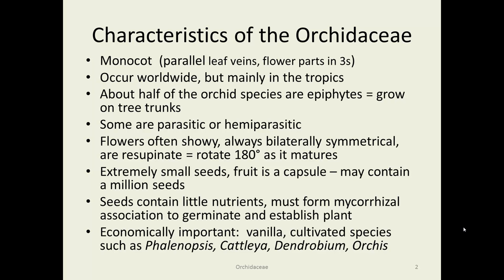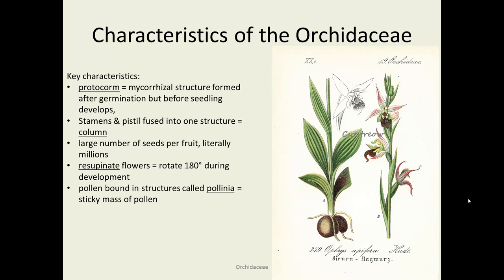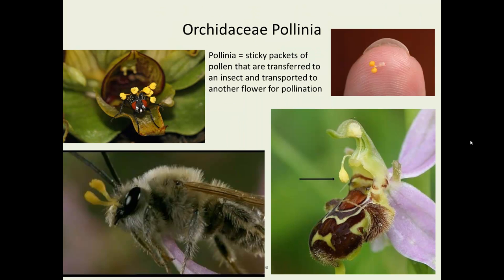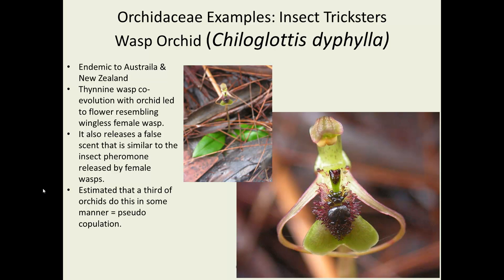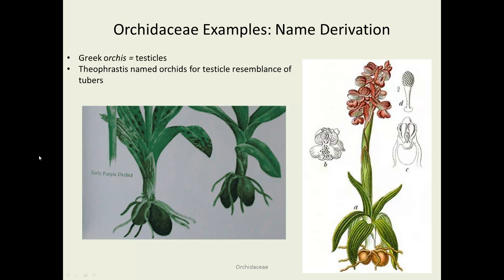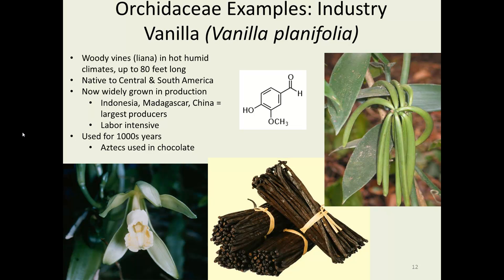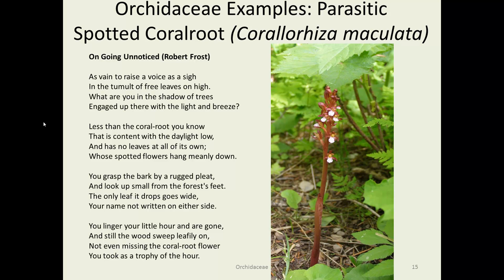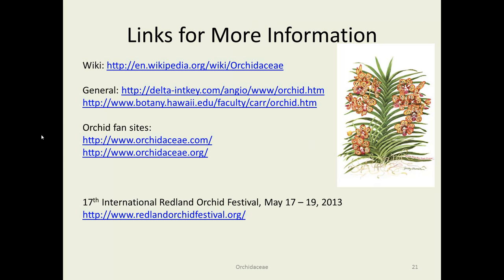Orchidaceae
Overview of the Orchidaceae or Orchid plant family